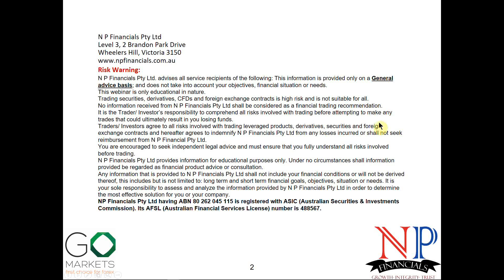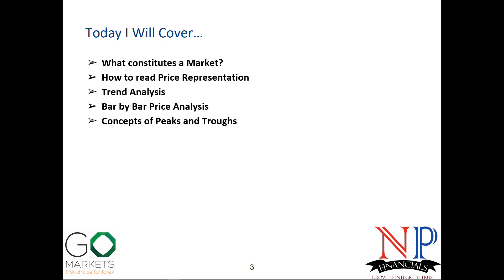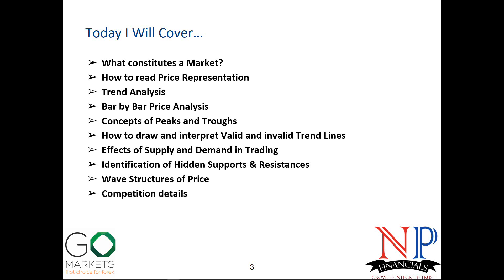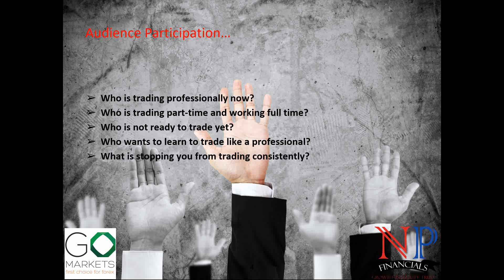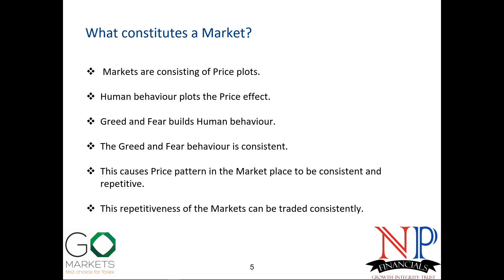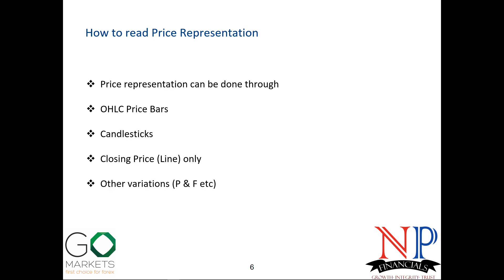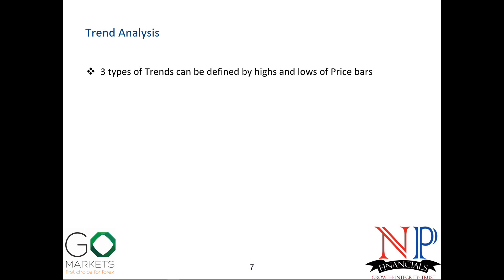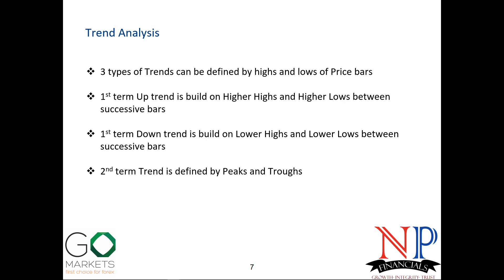Market Structure & Dynamics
In this revealing  I have illustrated the very important concepts of the following which is a MUST know for all beginners as well for experienced traders:
1. What constitutes a Market?
2. How to read Price Representation
3. 3 time frames Trend Analysis in 1 single chart
4. Bar by Bar Price Analysis
5. Concepts of Peaks and Troughs
6. How to draw and interpret Valid and invalid Trend Lines
7. Effects of Supply and Demand in Trading
8. Identification of Hidden Supports & Resistances
9. Wave Structures (Not Elliot Wave) of Price
10. Competition details